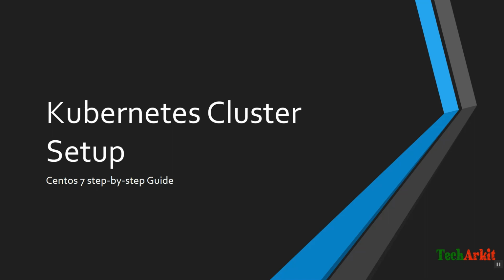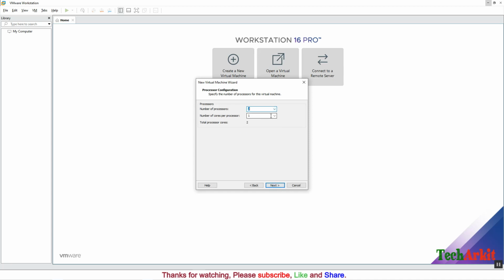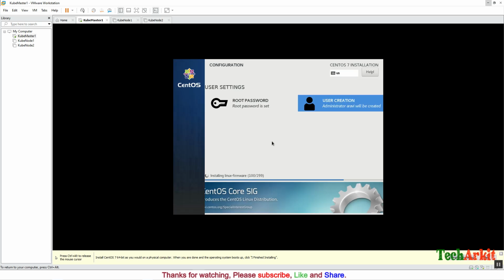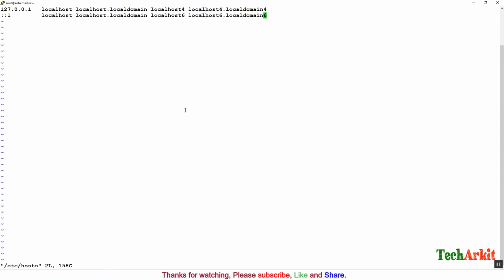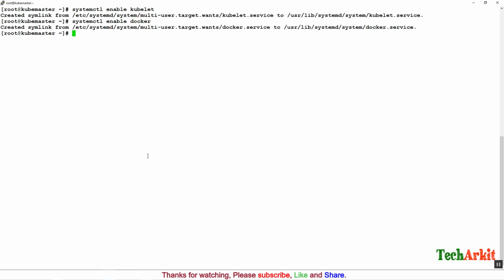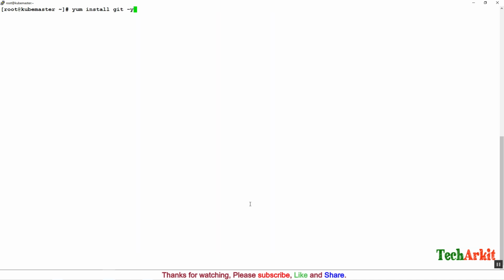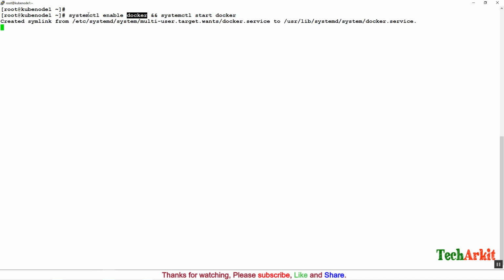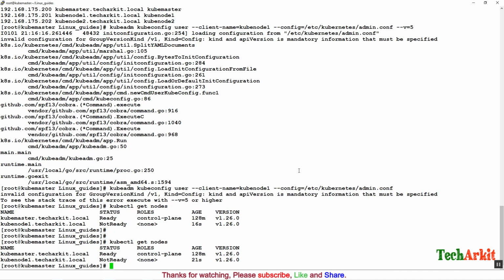Kubernetes Cluster Setup Centos 7 | 100% Working | Tech Arkit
00:00 Introduction to Kubernetes Cluster Setup
00:04 Creating virtual machines
00:07 Installing Centos 7 OS
00:11:53 Preparing Centos 7 for Kube installation
00:13:21 Installing VMWare Tools
00:15:28 Installing Kubernetes Master Node (Kubeadm setup)
00:17:33 Enabling required firewall ports
00:18:44 Installing Docker and Containers in the correct way
00:24:41 initializing Kubeadm
00:27:29 Joining Worker Node to the cluster
00:33:41 Troubleshooting Kubelet service issue

Post your topic, and we will make videos for you